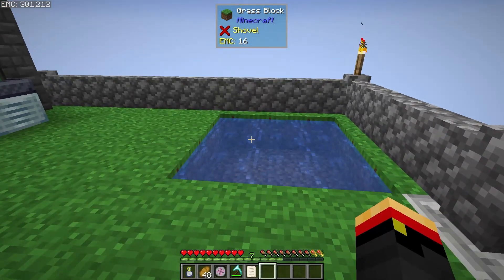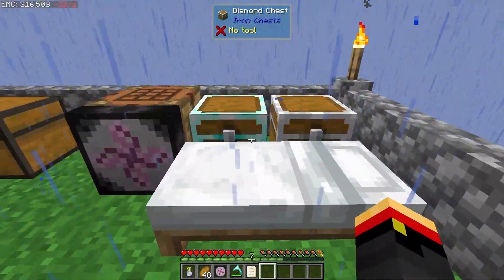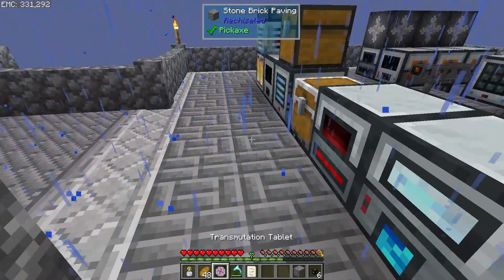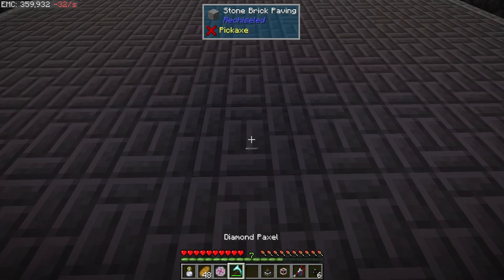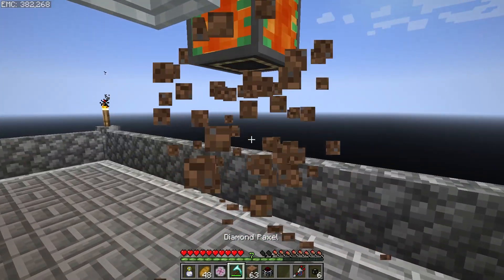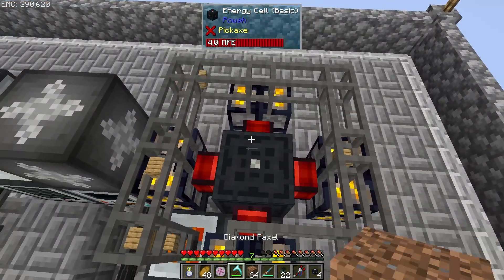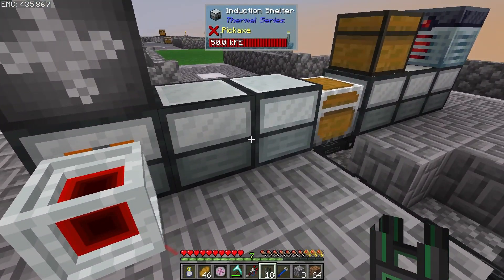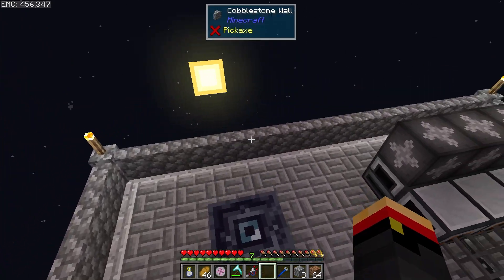Let's Play Mechanical Mastery - E10